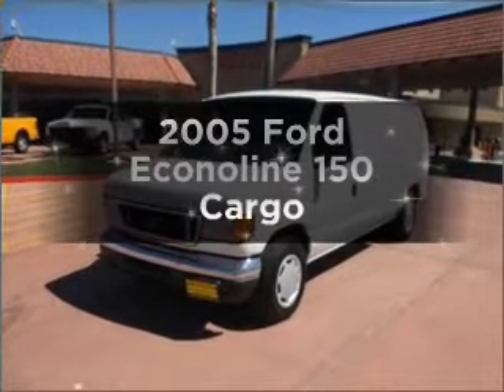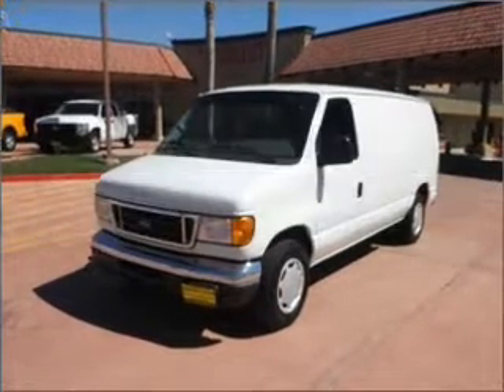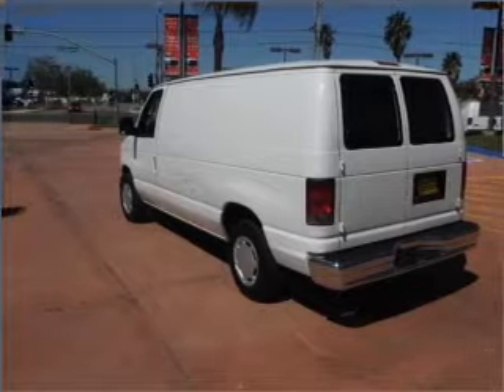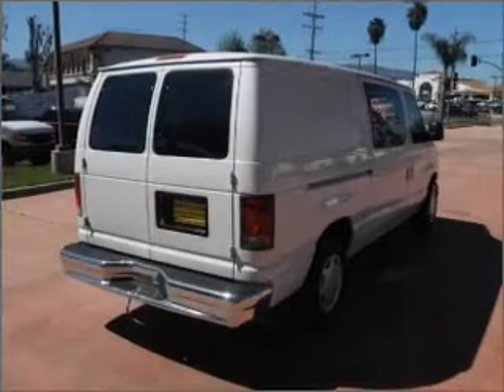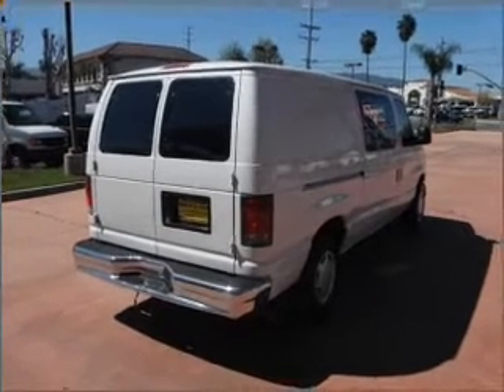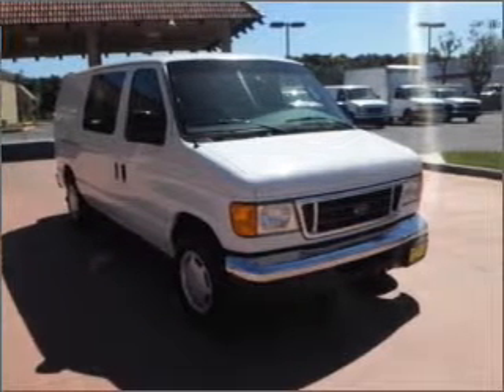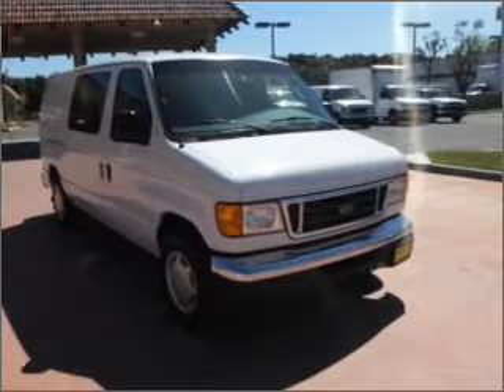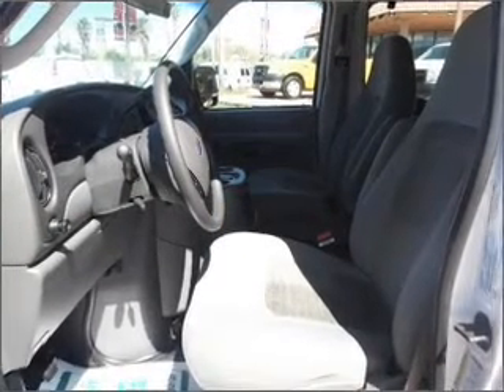2005 Ford Econoline 150 - Fullerton CA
Year: 2005
Make: Ford
Model: Econoline 150
Trim: Cargo
Engine: 5.4 liter 8 cylinder 16 valve
Transmission: 4-Speed Automatic
Color: Oxford White Clearcoat
Mileage: 140477
Address:
770 South Harbor Blvd